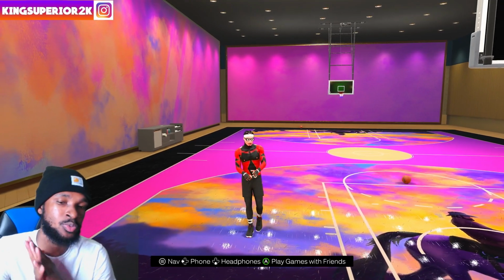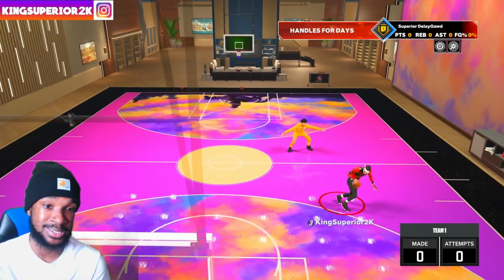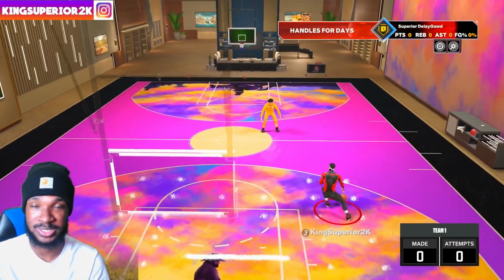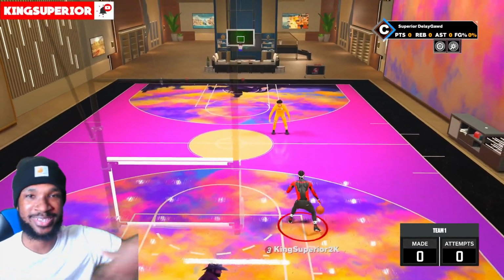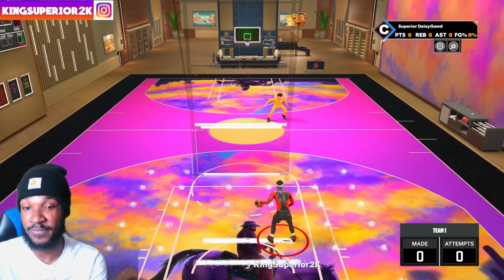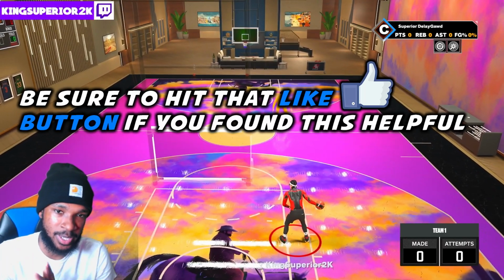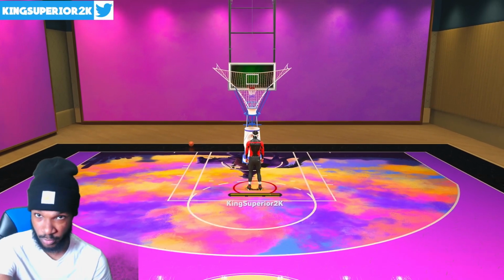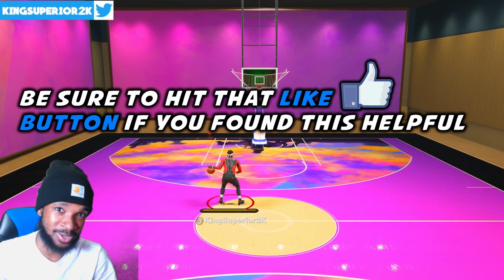NBA 2K23 SPIN BACK HALF SPIN COMBO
THIS VIDEO WILL SHOW YOU HOW TO DO THE SPIN BACK HALF SPIN DRIBBLE COMBO IN NBA 2K23

My Gamertag/PSN: KingSuperior2K